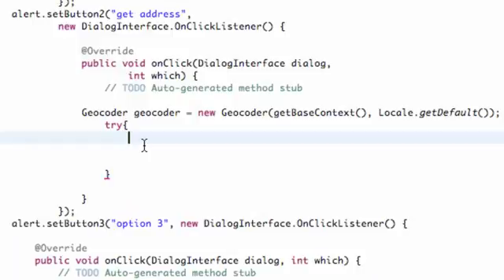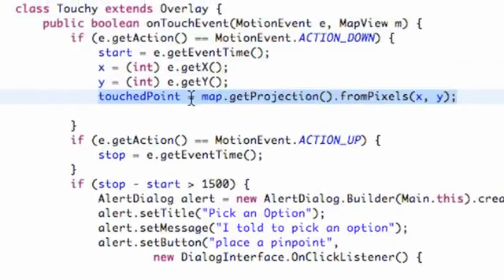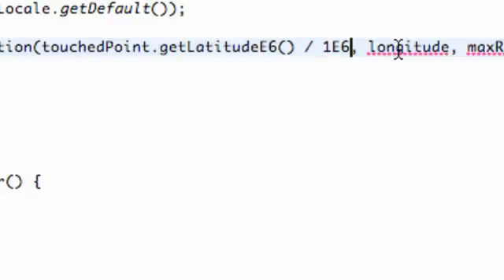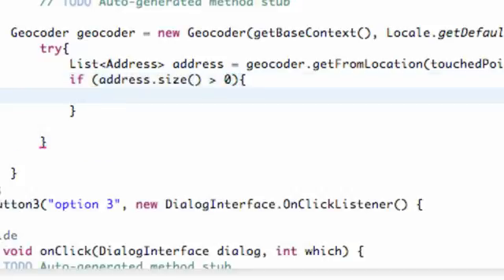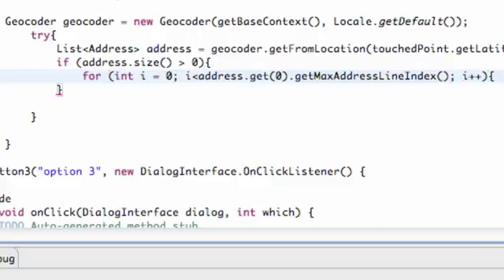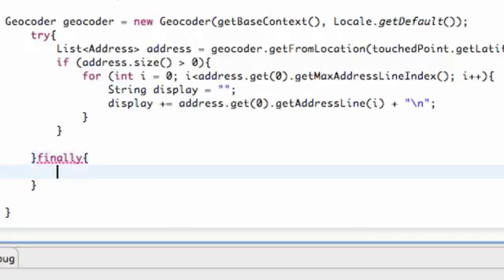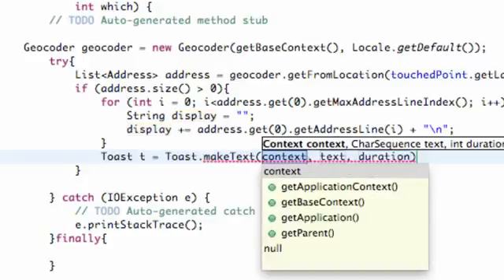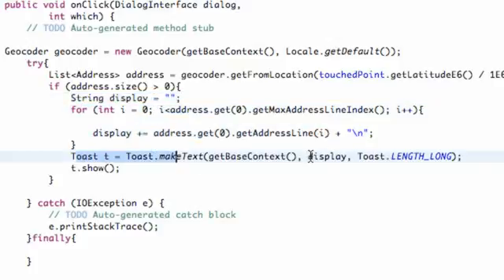Android Application Development 137 Geocoding a Location for an Address